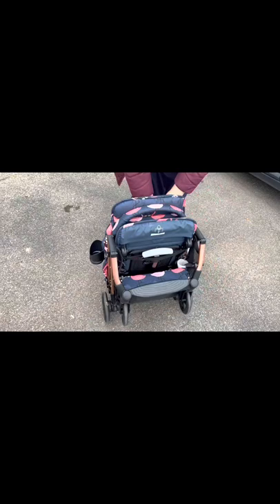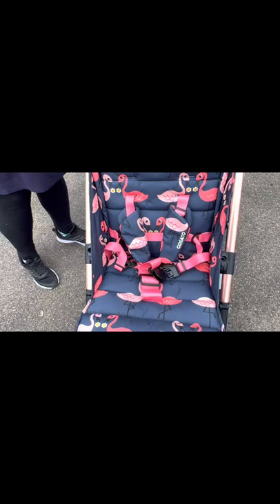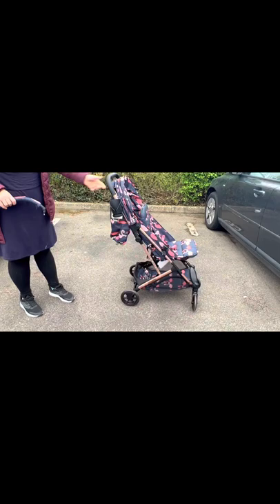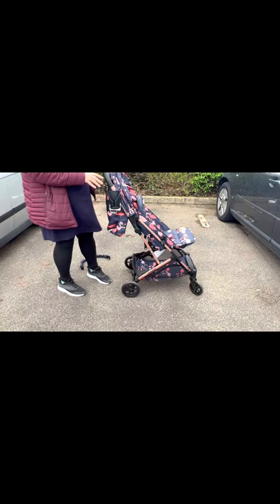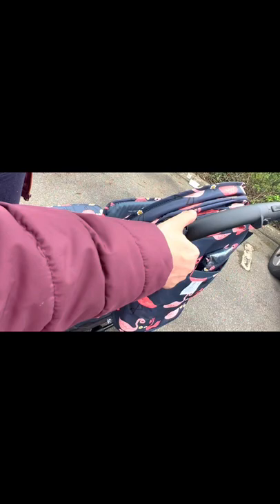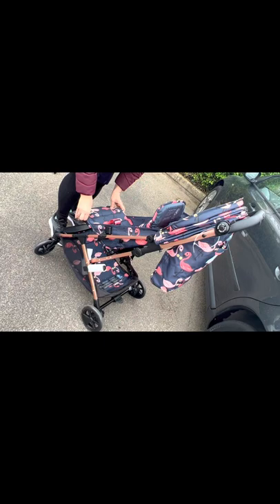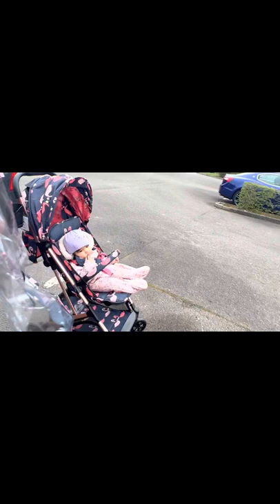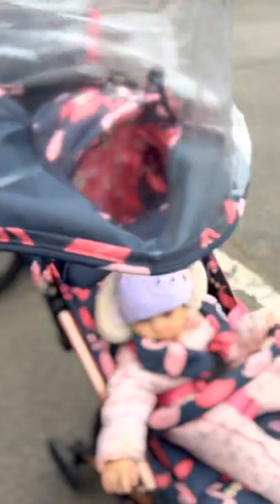Cosatto woosh 3 review by Agnes from the Penattils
This stroller is amazing! So I decided to make a review in case you concidering to buy one you can see how it looks like, how it opening and what features it have. It is not perfect review, made by total beginner but it’s useful.